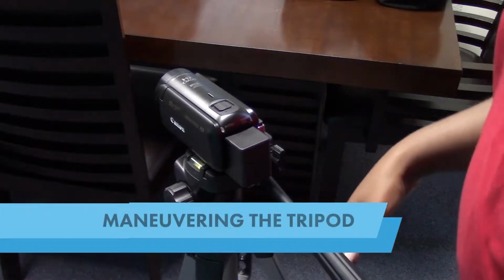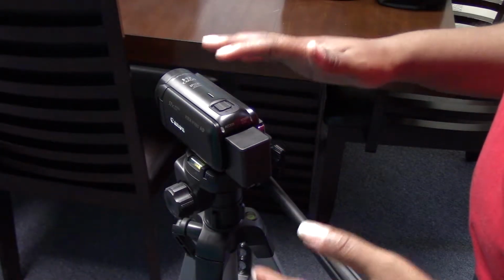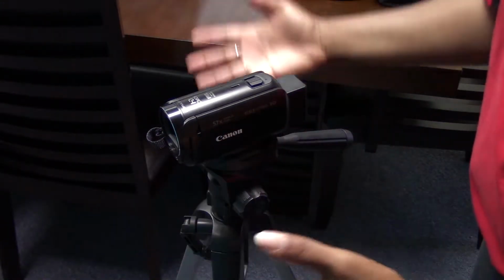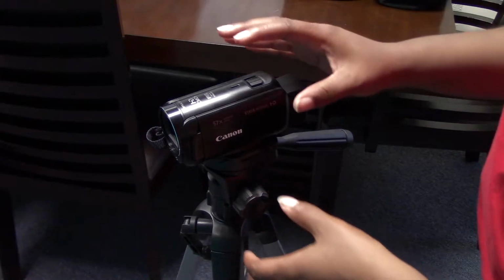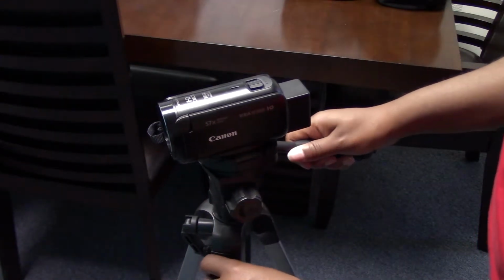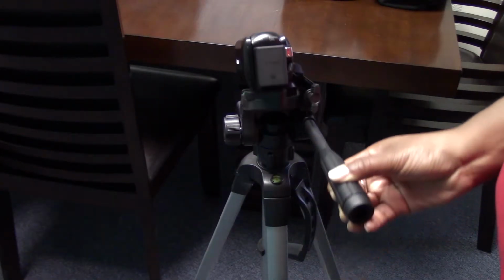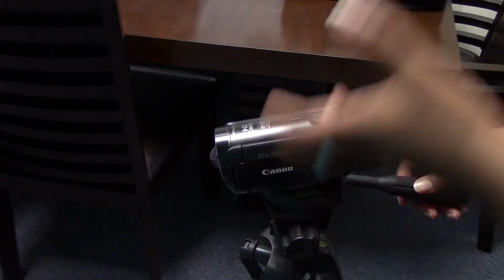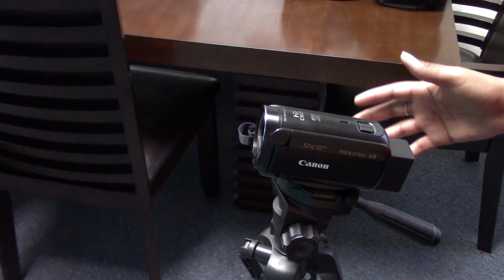Unit 1: Lesson 9 | "Maneuvering The Tripod"